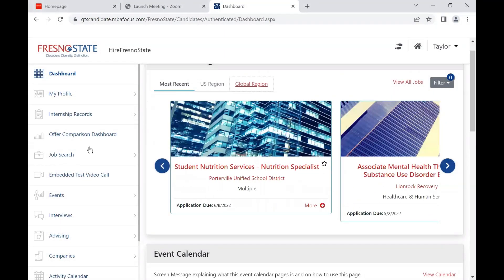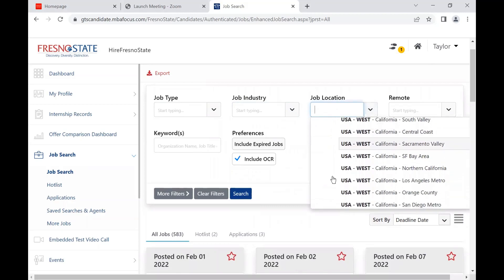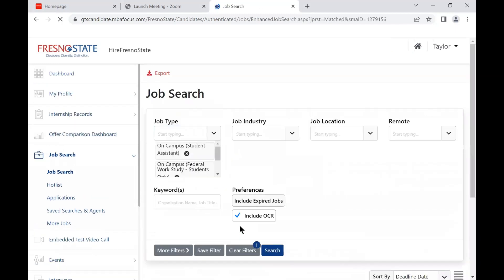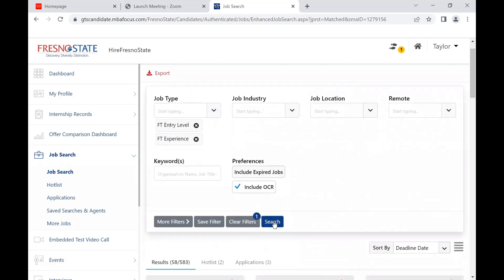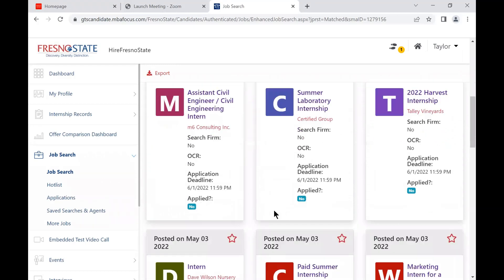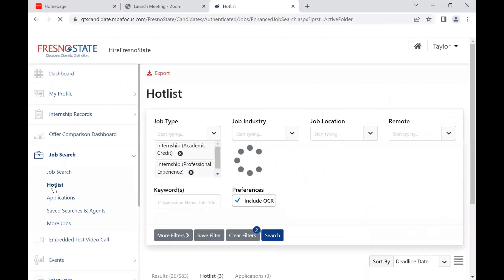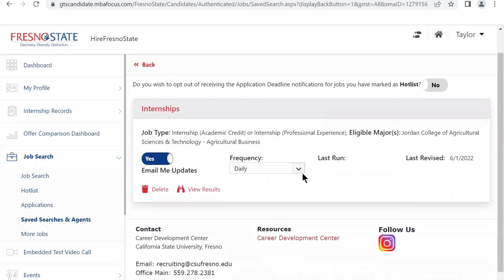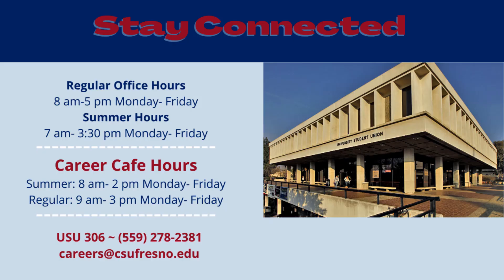HireFresnoState: [Step 2] Use Filters to Identify Jobs and Internships and Set Up Email Alerts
Hello Fresno State students!
Watch this video to learn how to navigate HireFresno and use filters to search for on-campus jobs, internships related to your major, and full-time and part-time off-campus jobs!
Also, learn how to activate job alerts to never miss out on an opportunity!